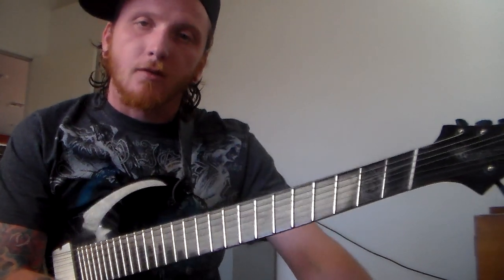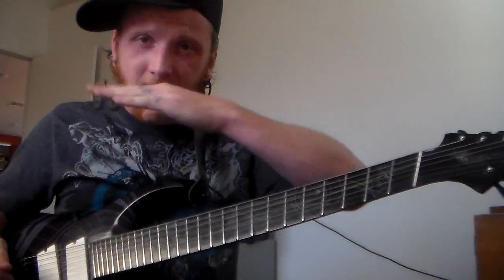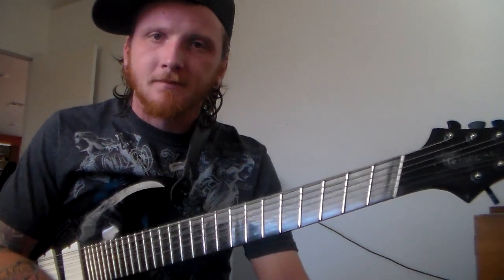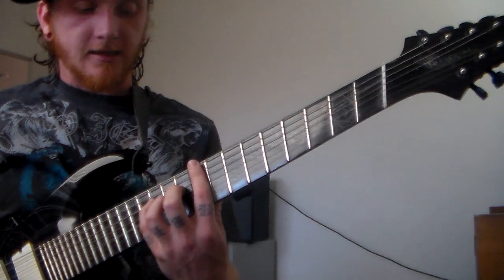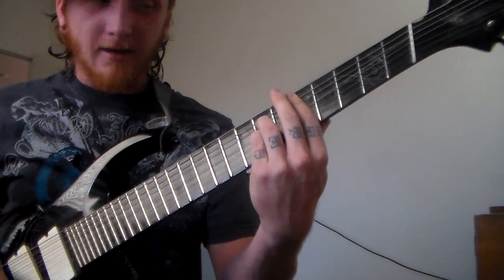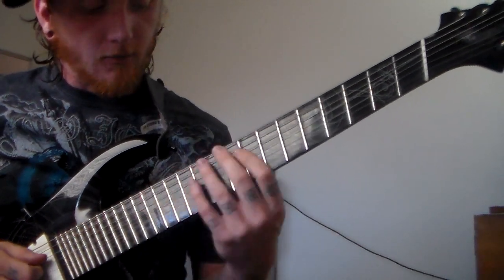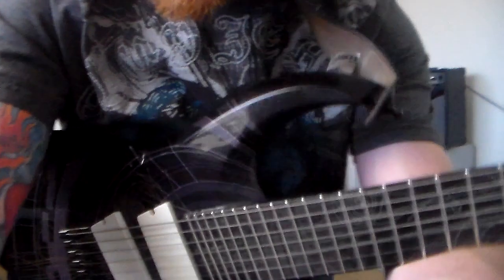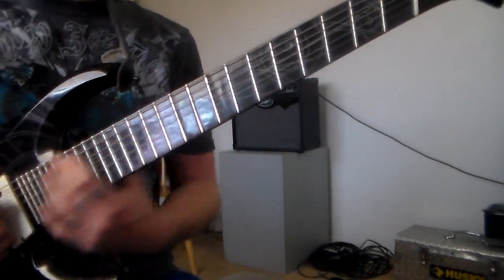Lick for Weak # 9 May 18th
Lick of the Week # 9 listening to chord changes